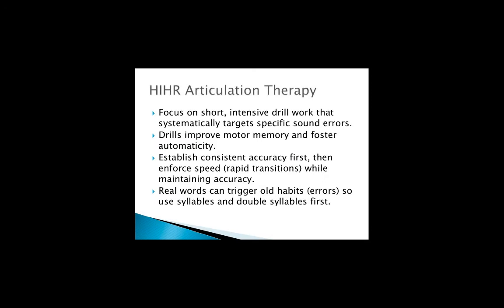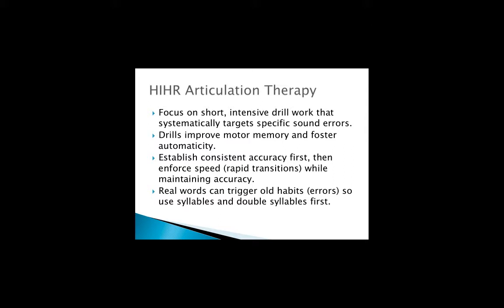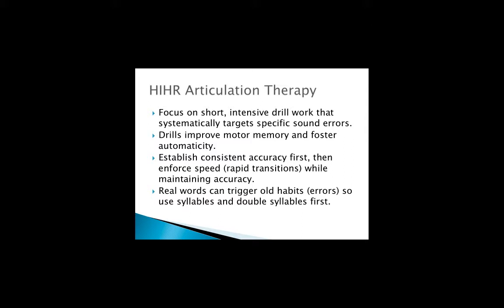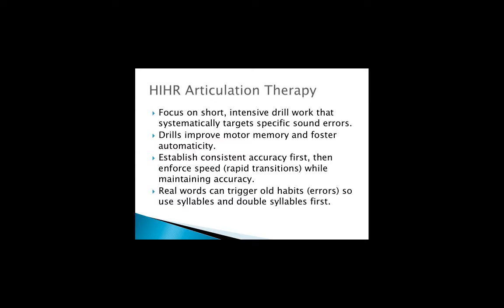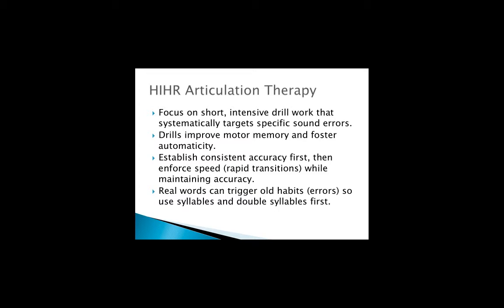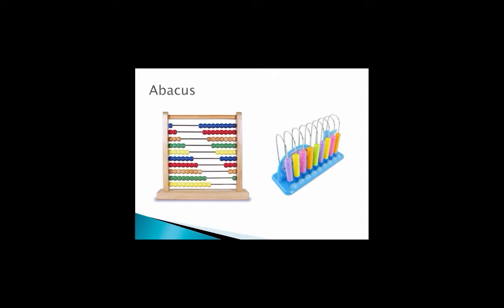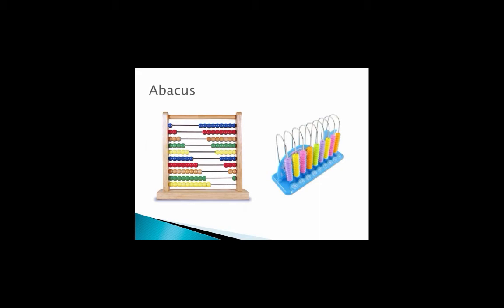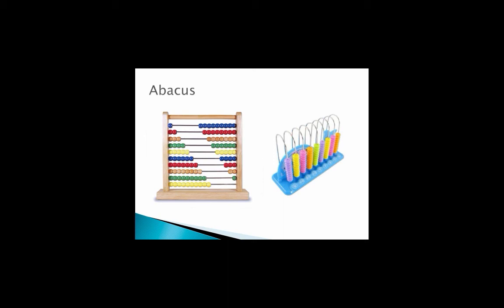e99 Preview: High Intensity, High Repetition Articulation Therapy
This online course Ana Paula Mumy, MS, CCC-SLP, focuses on how to maximize articulation therapy through creative drill activities that yield a high number of repetitions per session. It also covers how to implement shorter and more frequent therapy sessions for faster results. Visit NorthernSpeech.com/847f to learn more.